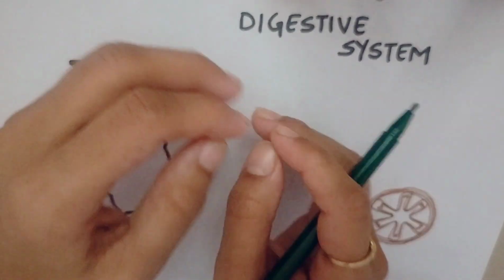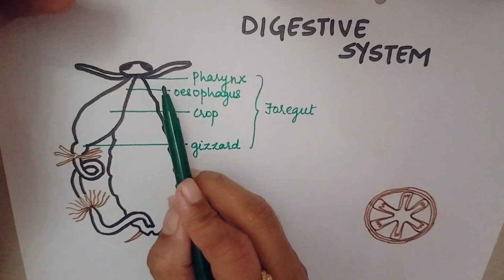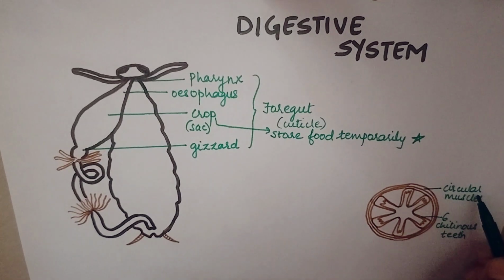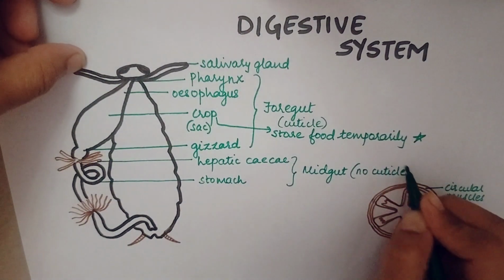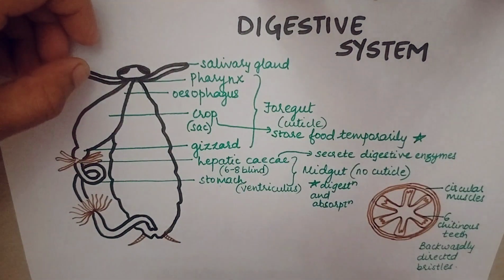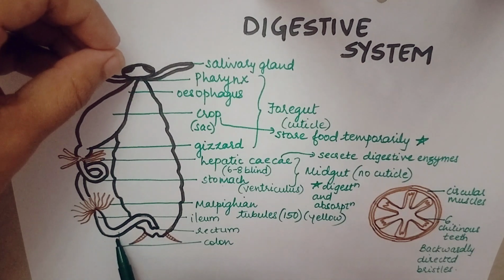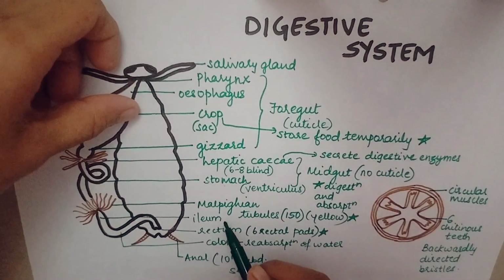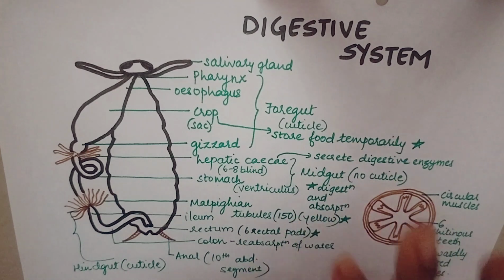Digestive system of cockroach | Class 11 Biology/NEET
In this video, we will discuss the following points:
• Foregut
• Midgut
• Hindgut
• Structure of gizzard
• Quick revision at the end regarding the important points to remember

study of external features and digestive system of cockroach,
digestive system of a cockroach,
digestive system of cockroach class 11 long answer,
digestive and nervous system of cockroach,
how to draw a digestive system of cockroach,
how to draw digestive system of cockroach fine arts guruji,
study of the external features and digestive system of cockroach,